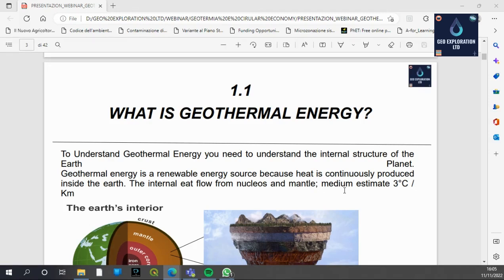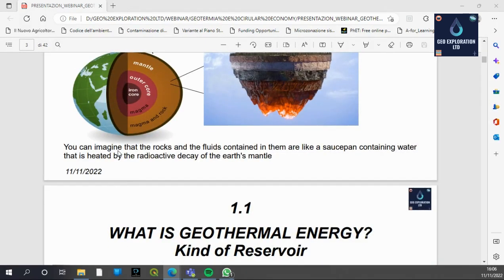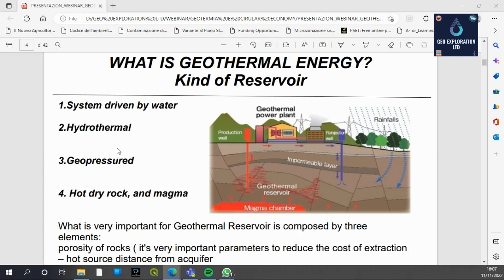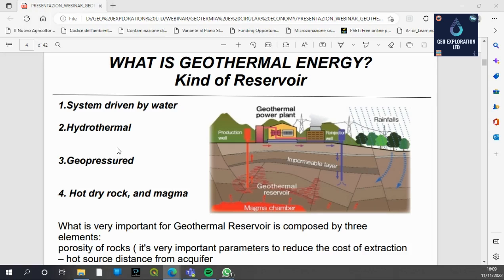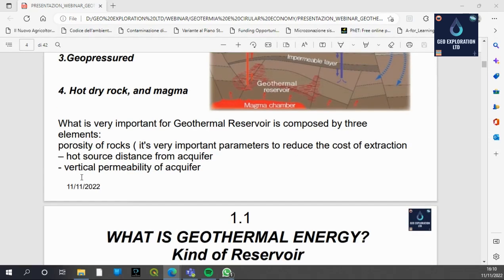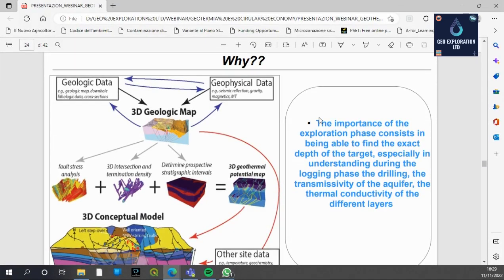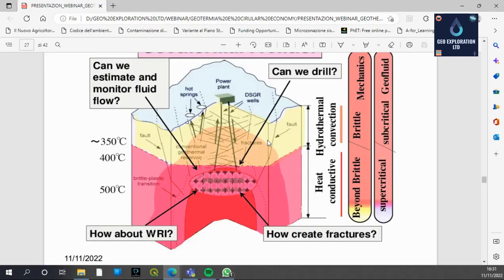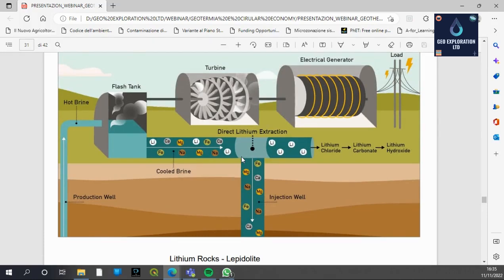WEBINAR GEOTHERMAL ENERGY AND CIRCULAR ECONOMY